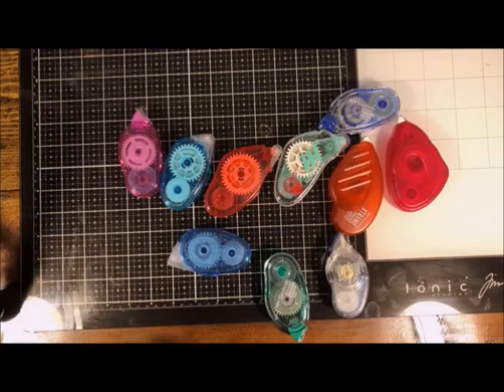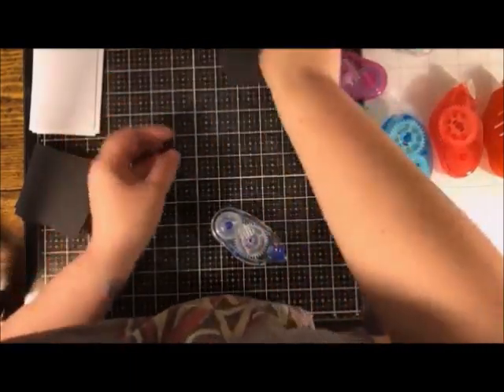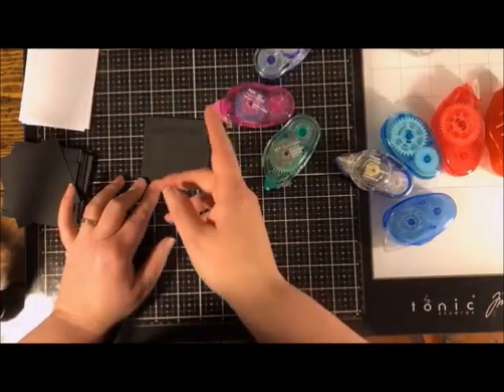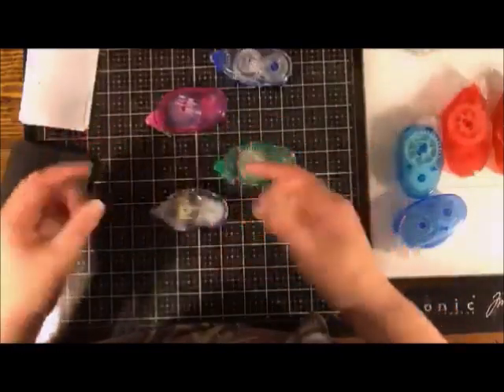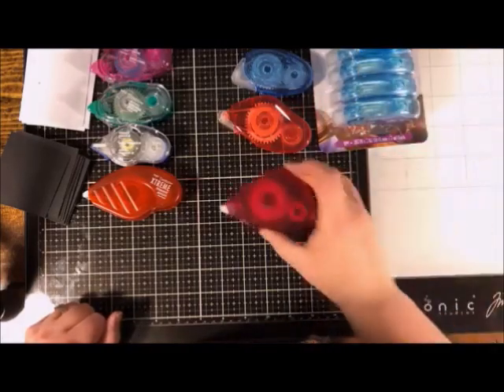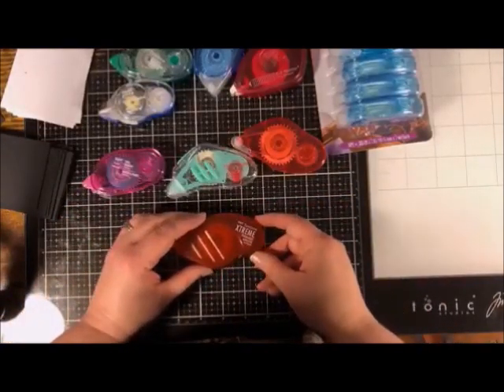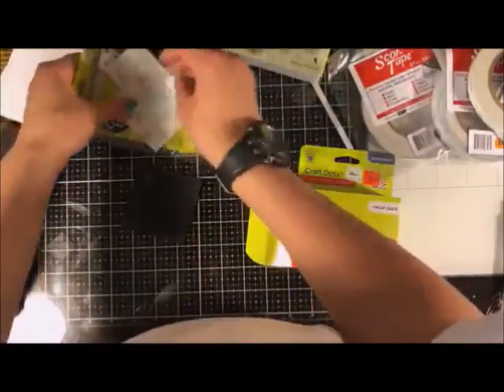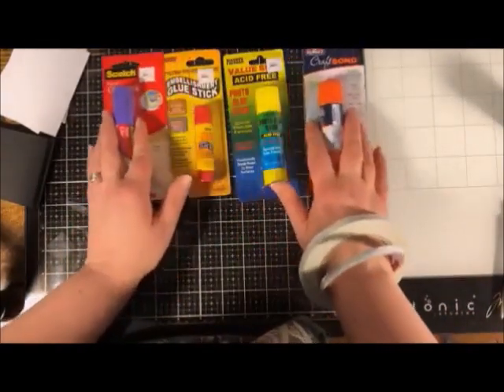The Ultimate Paper Crafter's Guide to Adhesives - A Craft Warehouse Live Demo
This live video demo happened on June 27th, 2020.

Join this pre-recorded Paper Crafter's Guide to Adhesives and Q&A with the Craft Warehouse Paper Crafts expert Jeanean. She will walk you through all the glue options including tape runners, glue sticks, glue, tape, dots, and more. This is the ultimate guide that covers everything! You will learn so much from Jeanean who has been working with these products for many years. Seriously, this video is all you need to know all about adhesives.

You can get many of the products Jeanean mentions in our stores (8 locations in the Pacific Northwest) and in our online store.

If you like this video, also check out Jeanean's video on the Best Black Ink Pads

★ About Us! ★